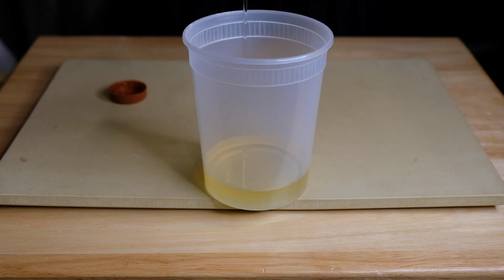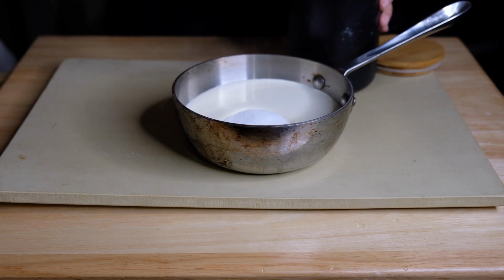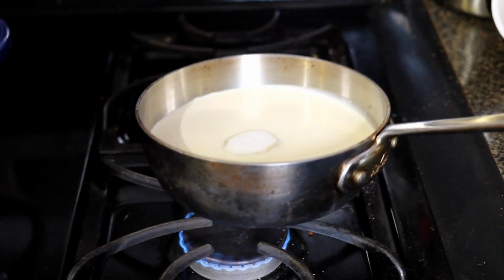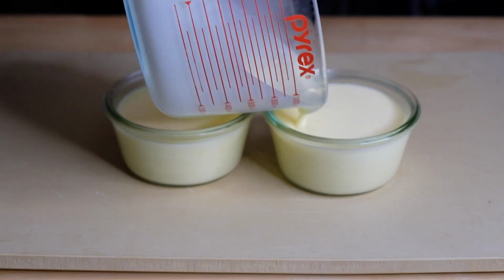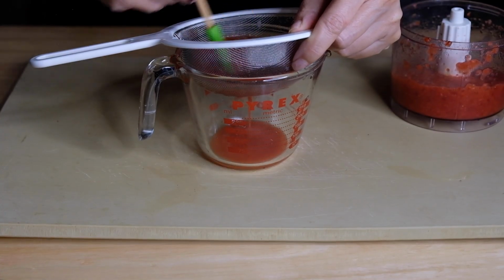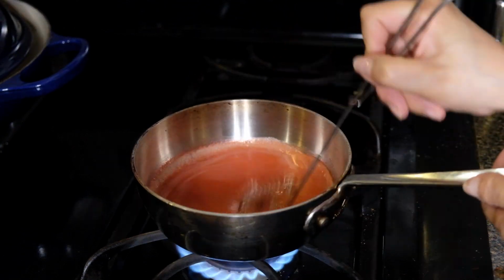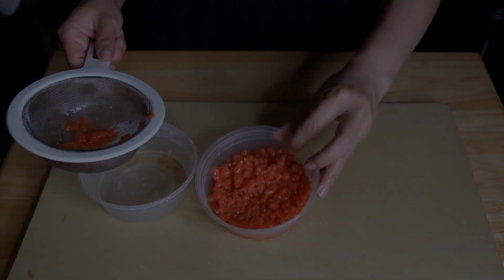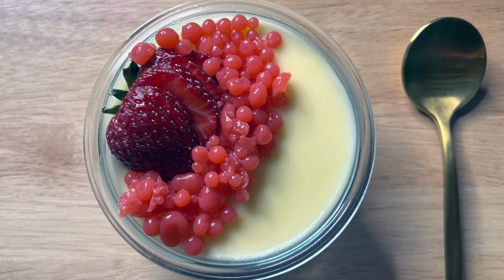Lemon Posset with Strawberry Caviar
Today we're making a delicious creamy lemon posset with a fancy strawberry caviar! This dish is so fun to make, you won't be disappointed!

Ingredients:
zest of 1 lemon
1 2/3 cup heavy cream
1/8 tsp Kosher salt
2/3 cups sugar
1/4 cup lemon juice

3/4 cup strawberry juice
1 - 2 TBS water
1 tsp agar agar
1 tsp sugar
2 cups cold neutral oil

Equipment:
strainer
small pot
measuring cups and spoons
tall container for oil
sharp knife
zester
juicer
blender or food processor
spatula